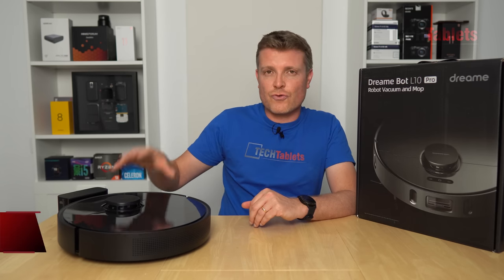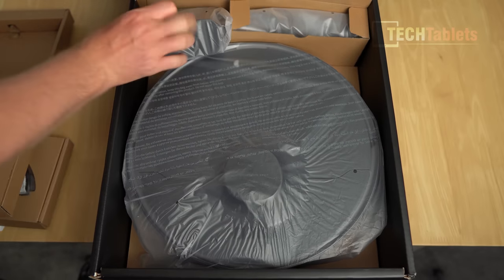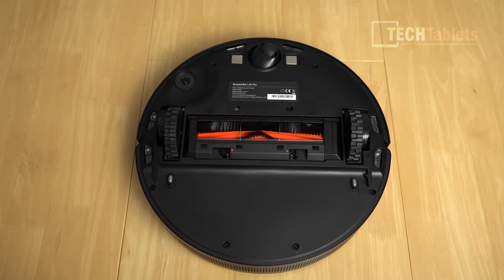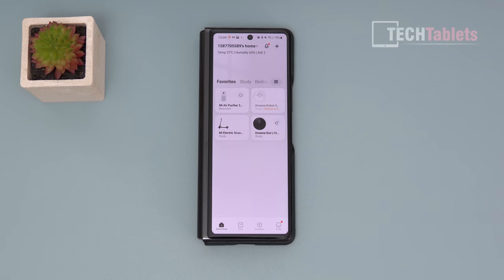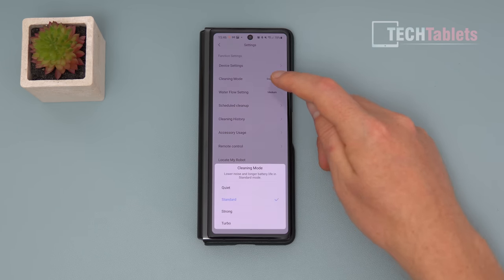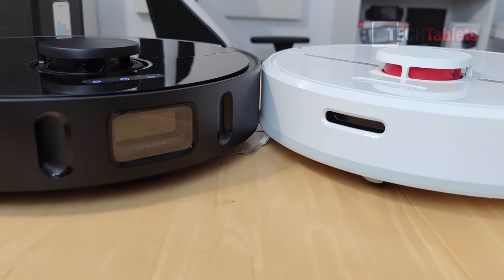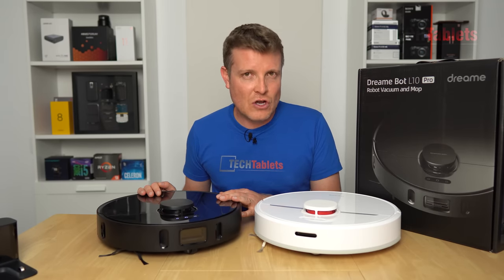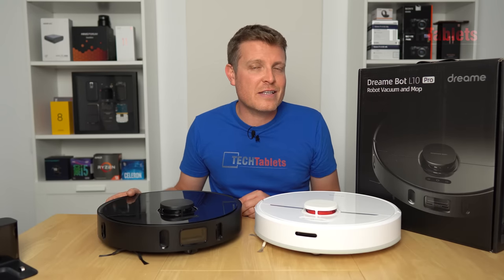Xiaomi Dreame L10 Pro Review POWERFUL 4000a LIDAR Mapping Robot Vacuum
Xiaomi Dreame L10 Pro Review. Lidar mapping with 4000pa max power, 570ml dust bin, 2.5 hours run time with mopping mode. Where to buy (Aliexpress) Early bird price: $379.49 eBay US $389.99 with coupon $359.99. Valid from May 8th 10:00 to May 22nd 10:59 (PT)

Review unit provided by Dreame